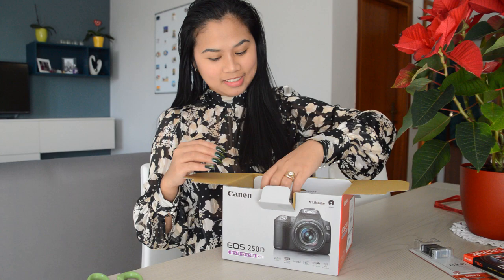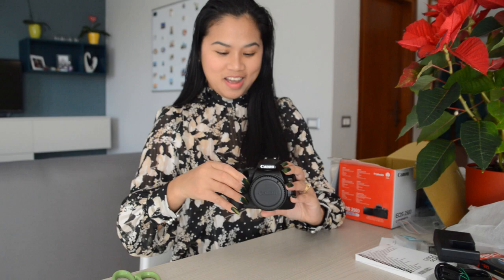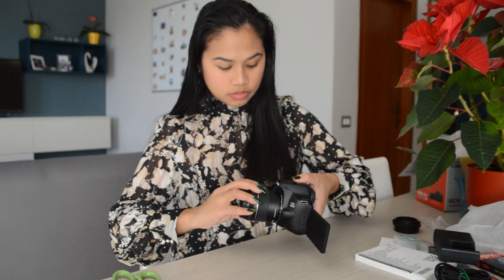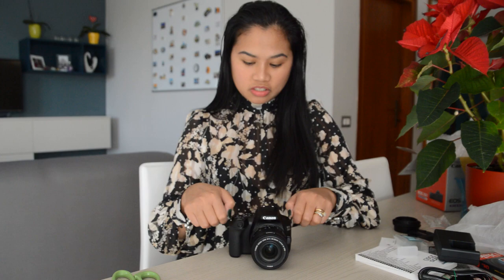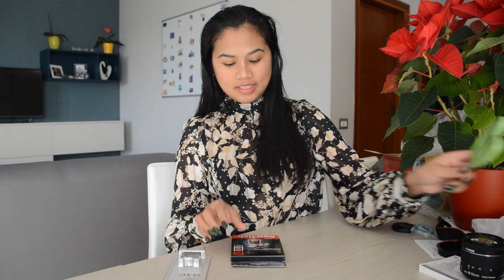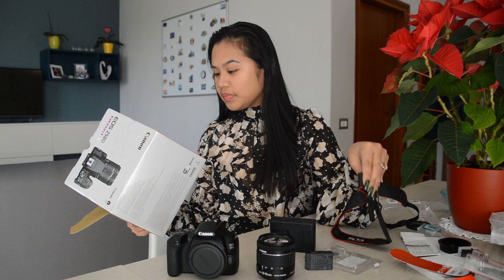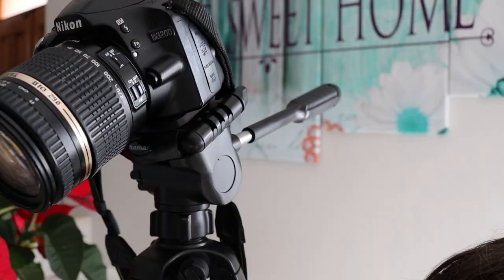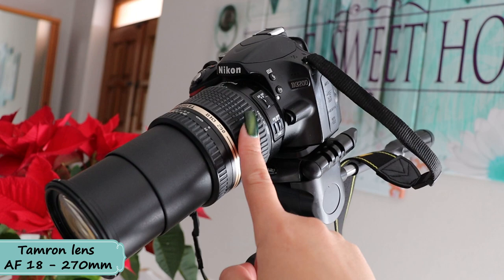UNBOXING CANON EOS 250D | THE BEST VLOGGING CAMERA | WORLD'S LIGHTEST DSLR CAMERA | Jennel Letizia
For a better quality while watching this video, set your settings to 1080p60HD.

If you want to purchase this camera, just click this

🎵 Track Info:
Title: Spring by Ikson